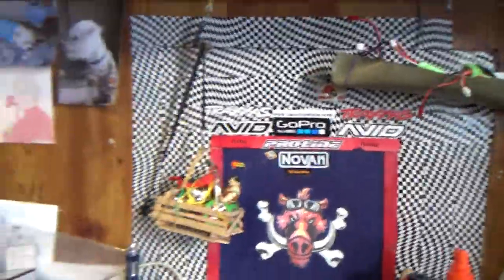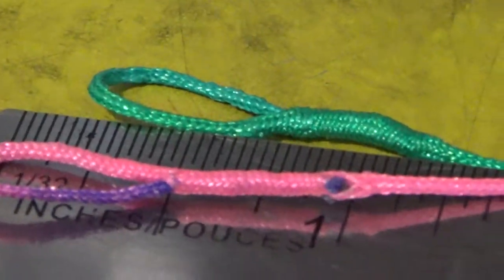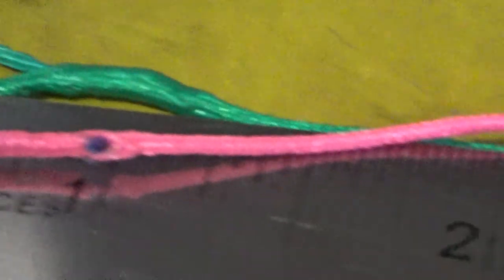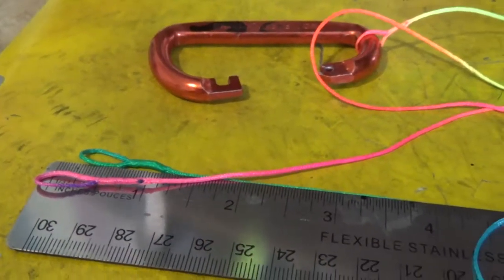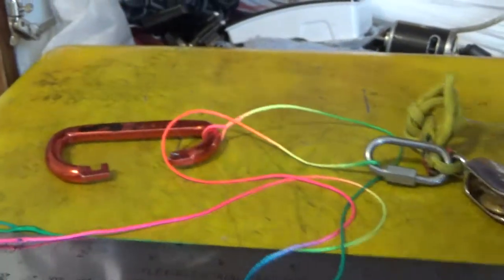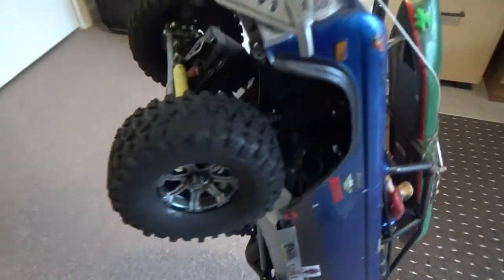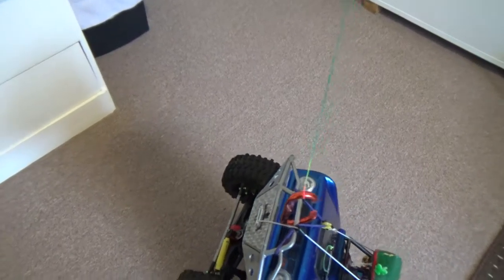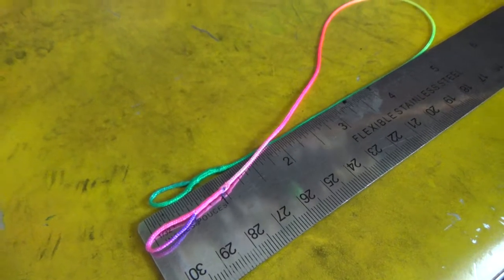Micro Recovery Ropes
We at Road Hawg Recovery Ropes have been asked about something for the 1:25 scale RC Rigs that have been hitting the market.

So we accepted the challenge and now carry 1:25 Scale Recovery Ropes.

These Ropes are rated for around 10 pounds and should not be used for anything larger than a 1:18 scale rig

With that said they are made with the same method of hand weaving every rope, and they will stand up to many years of use.
However due to the scale and size we can not offer the same guarantee of free replacement due to the fact there only rated for 10 pounds.

So I hope you like the video and if you have a 1:25-1:18 scale rig please consider buying one of the most scaled RC Recovery Rope one can get.

Thank you from Road Hawg Recovery Ropes